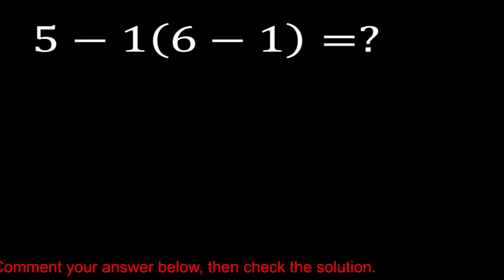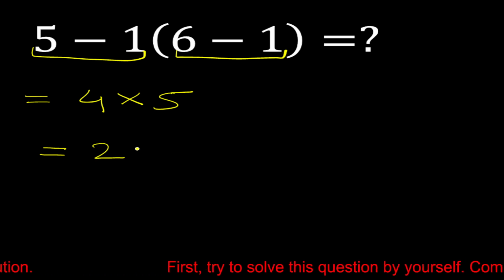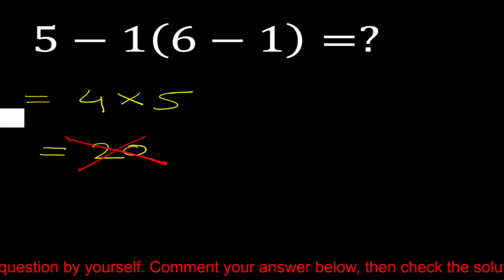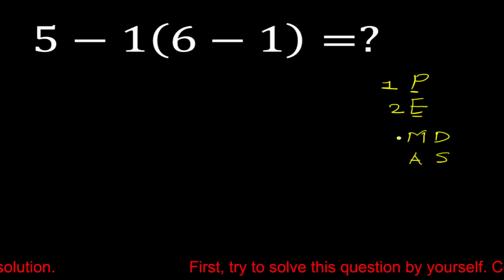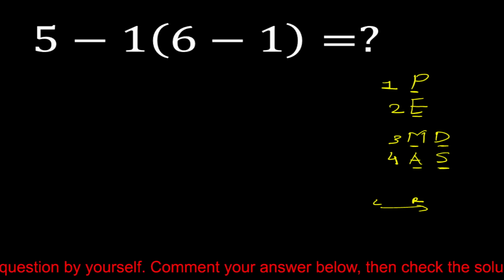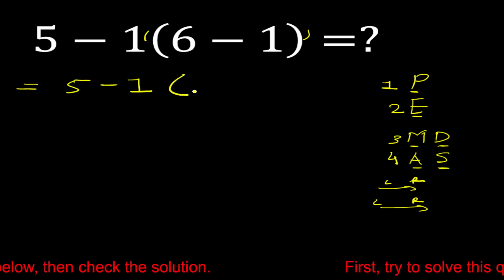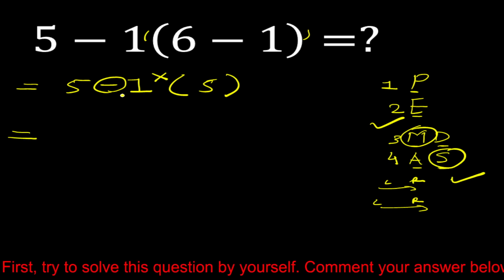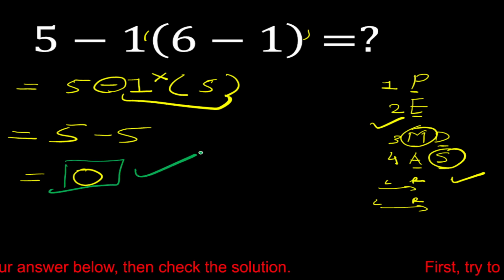Only Geniuses Can Crack This Unexpected Math Twist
Get ready for a mind-bending math challenge designed to test the sharpest thinkers. This problem looks simple on the surface, but once you dive in, the twist reveals itself — and that’s where the real fun begins. Viewers from tech-driven and academically strong nations often engage deeply with logical puzzles like this, making it perfect for those who enjoy mental stimulation, critical reasoning, and problem-solving surprises. Whether you're into analytical thinking, high-IQ puzzles, or viral brain teasers, this one pushes your reasoning to the next level. Try solving it without pausing — if you can.